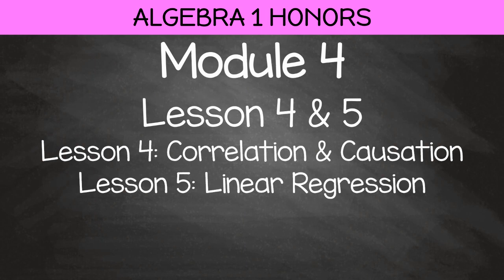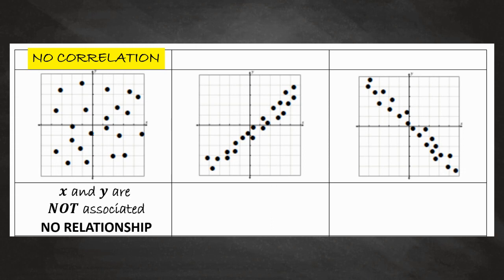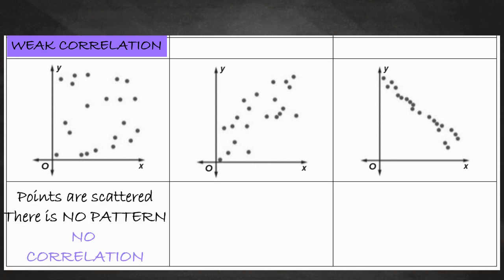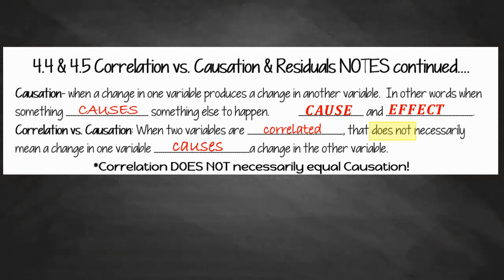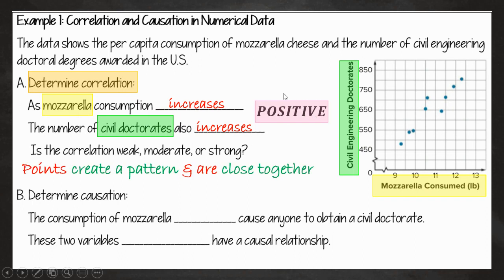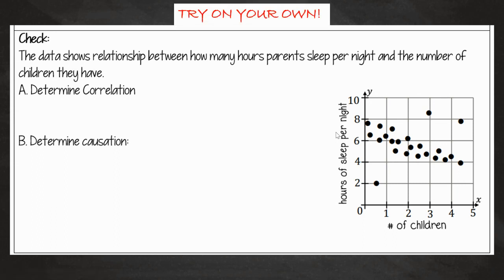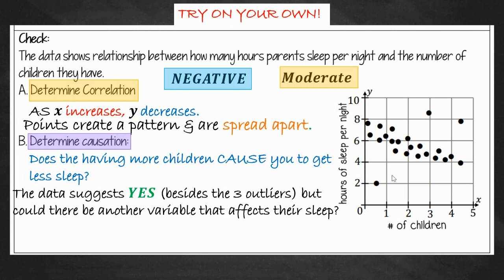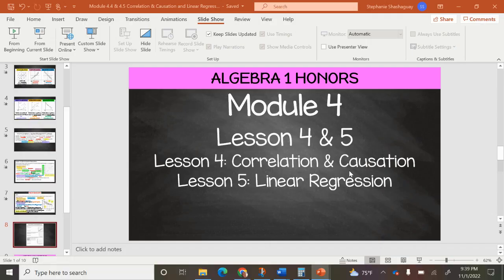Module 4.4 and 4.5 Notes